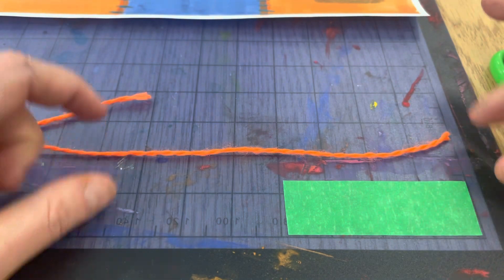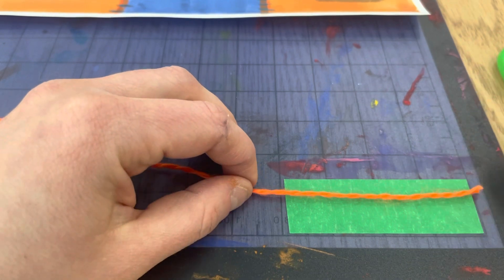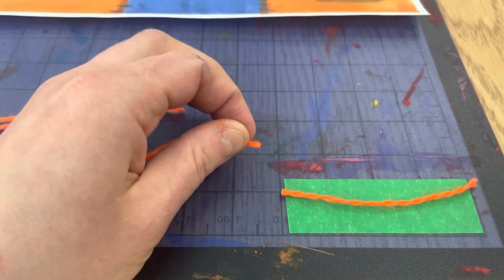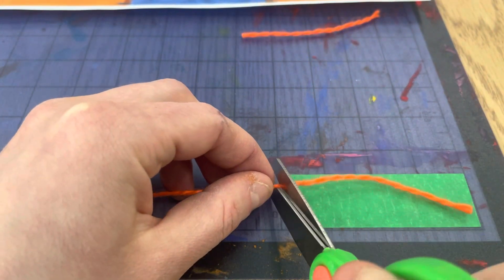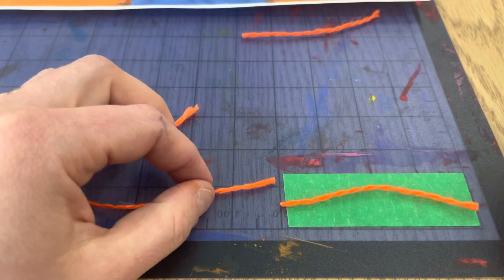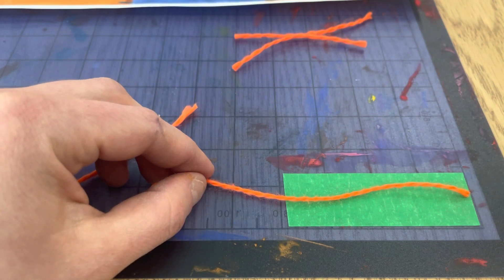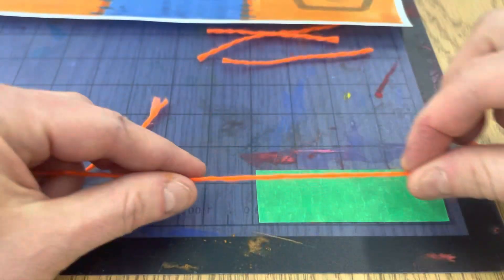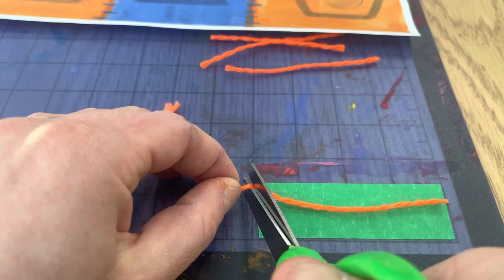Cut yarn for tassels